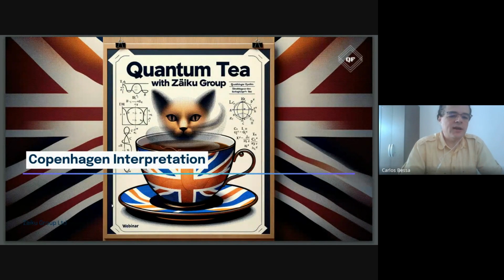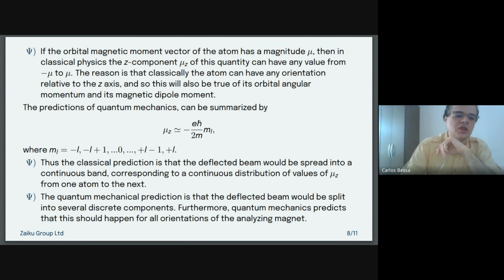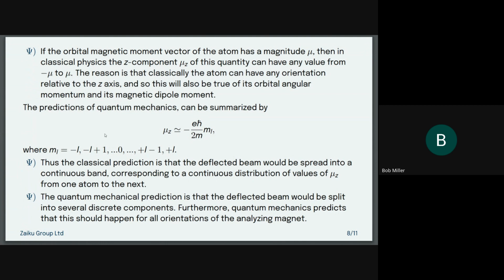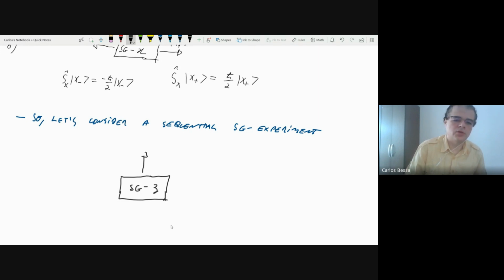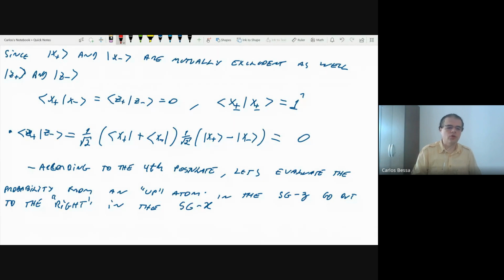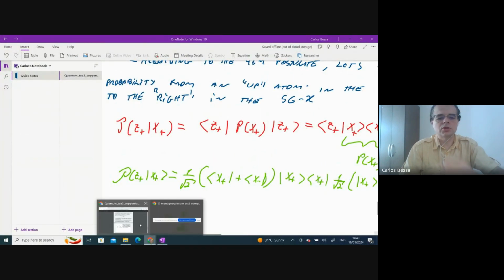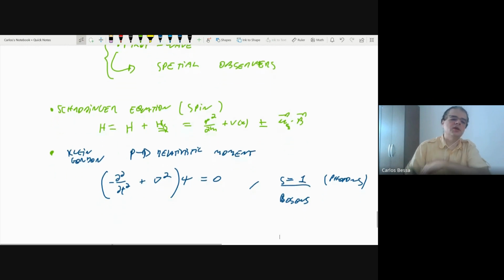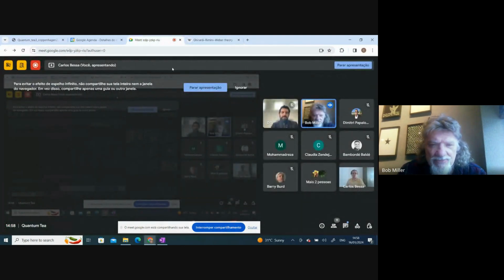Quantum Tea: Discussion #2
Fostering open intellectual discussions about Quantum Phenomena considering not only the Copenhagen interpretation, but also other types of schools knowing as the Bohm interpretation, that suggests a non-local theory of hidden variables, the many world interpretation by Everett, Spontaneous Collapse theory where that proposes a possible solution to the measurement problem, the Consistent Histories that generalizes some aspect of the Copenhagen interpretation, and others approaches.